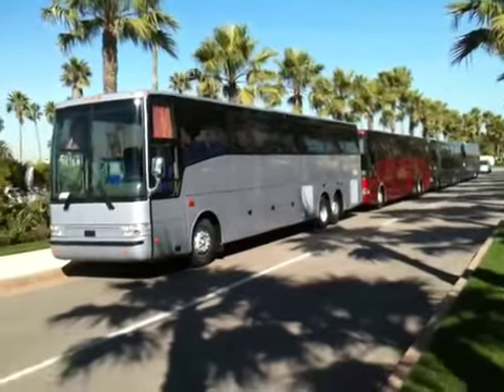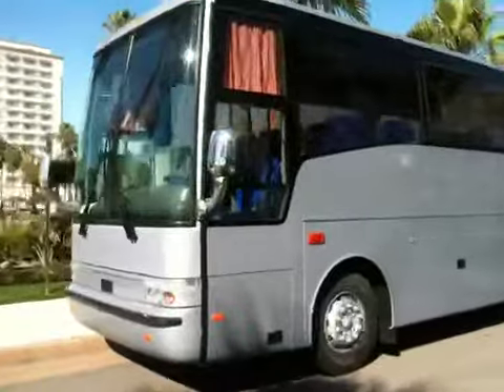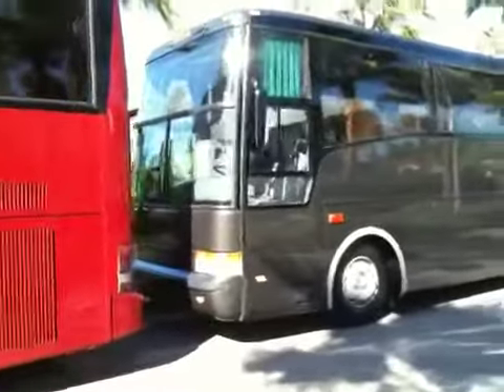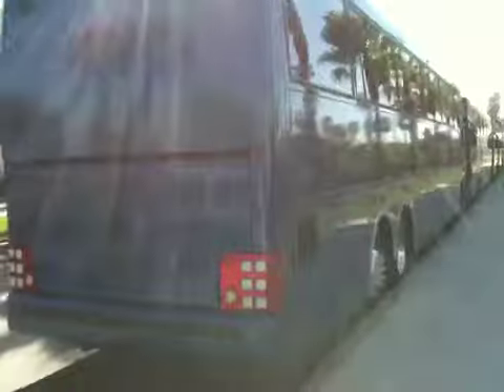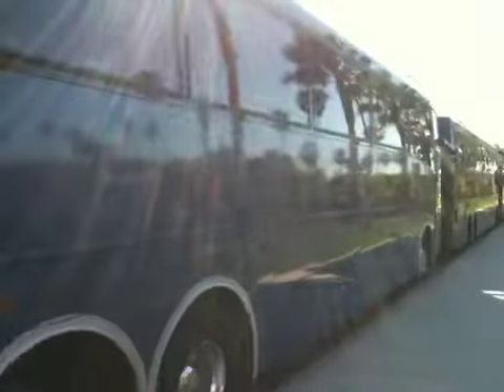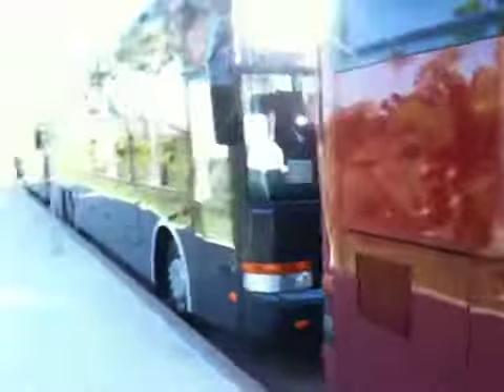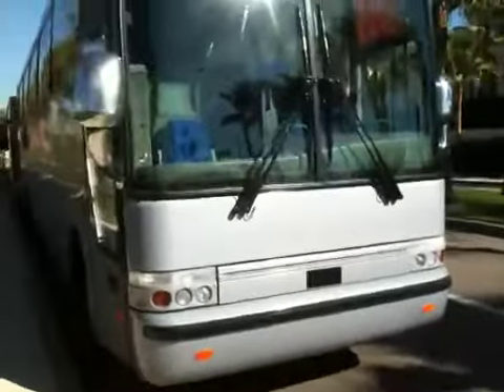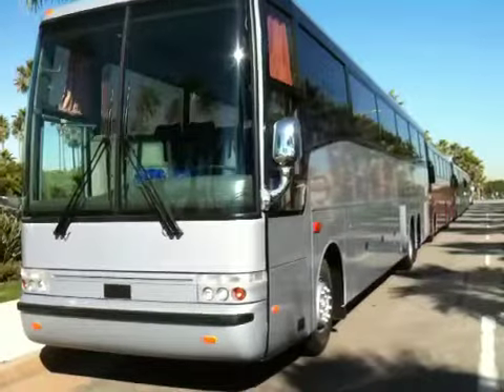VanHool T2145 MotorCoaches from ABC Companies ..!!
45' luxury motorcoaches from ABC Bus Companies